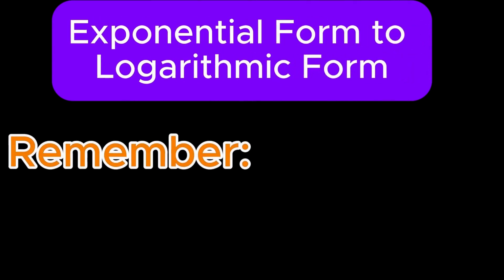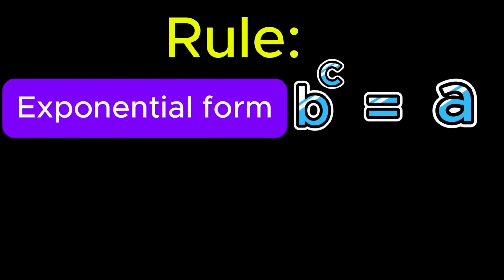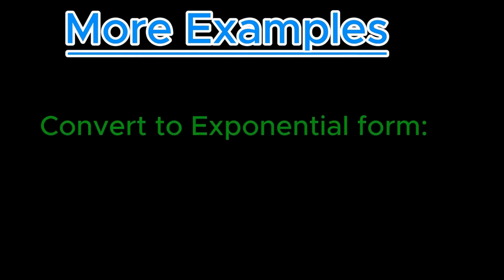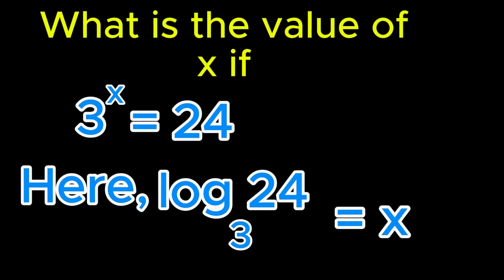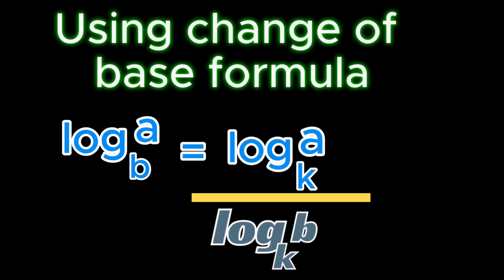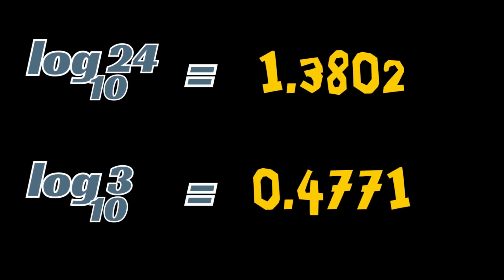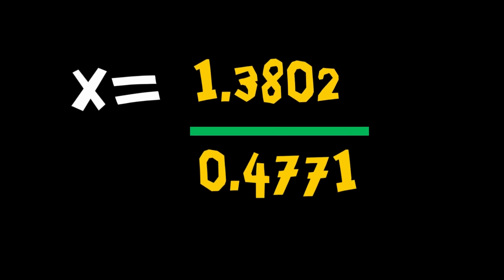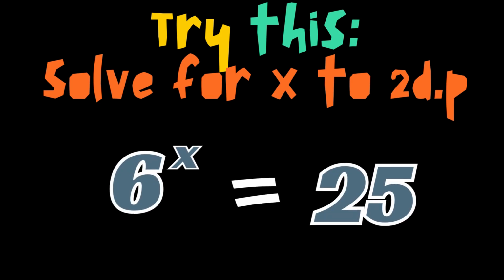Avoid These 3 Logarithm Errors in Your WAEC Math Homework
📚 Master Logarithms Easily!
In this video, we'll break down the concept of logarithms step by step. Learn how to convert exponential form to logarithmic form and solve exponential equations using the logarithmic method. Perfect for Grade 10–12 students, exam prep, or anyone who wants to really understand logs!

Solving exponential equations with logs

Easy, clear, beginner-friendly examples

🧮 Ideal for: High school math, algebra review, exam prep, self-study.